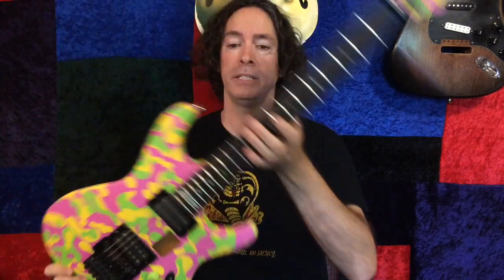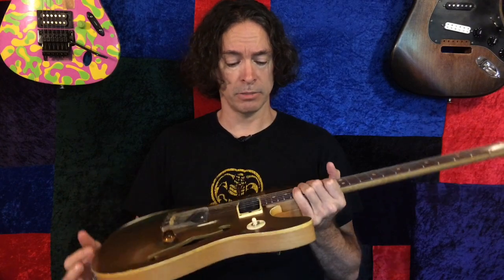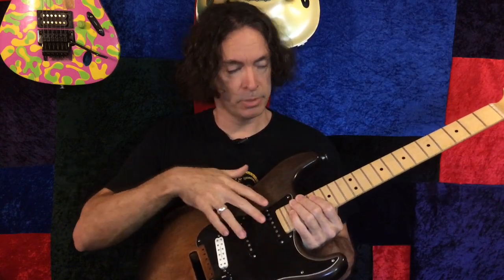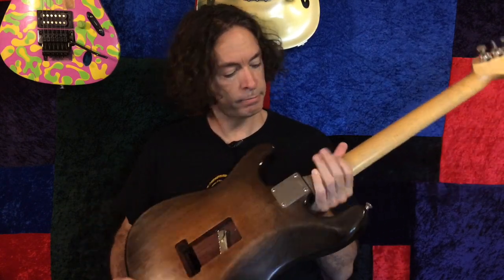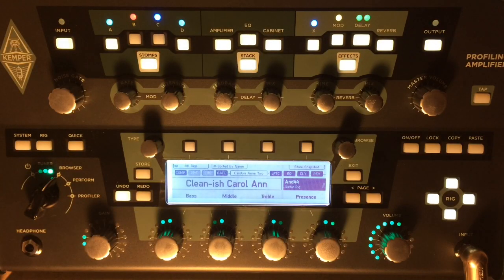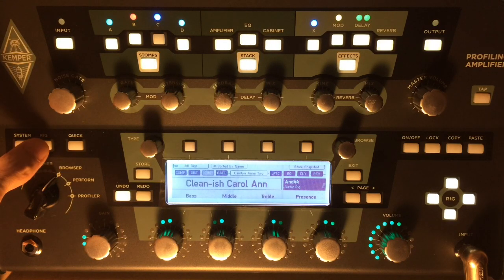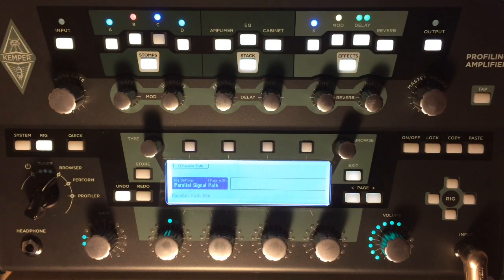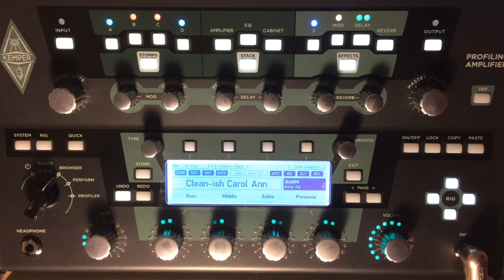Episode 2: Clean It Up!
Using the Parallel Path to add some crunch to a clean guitar sound.
And, using the Copy & Paste functions.